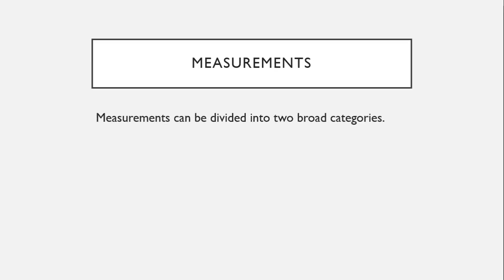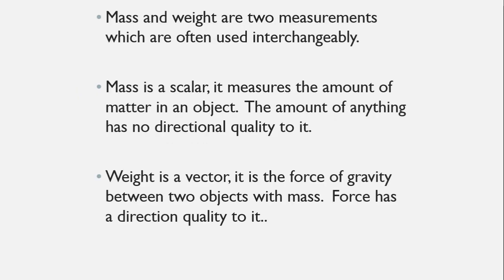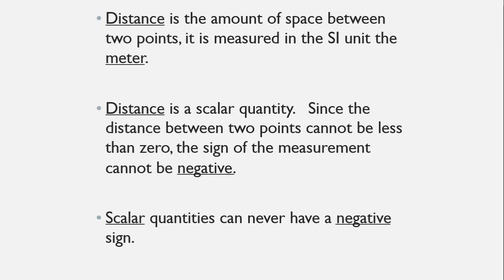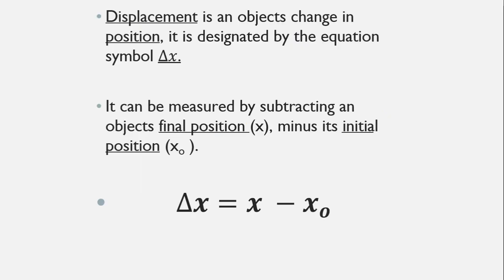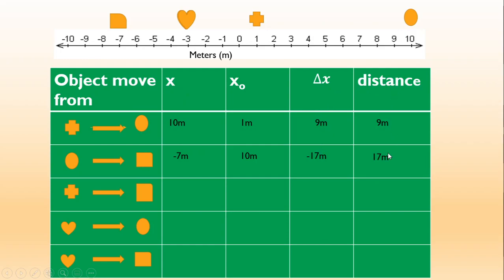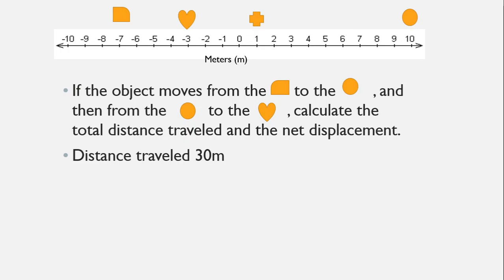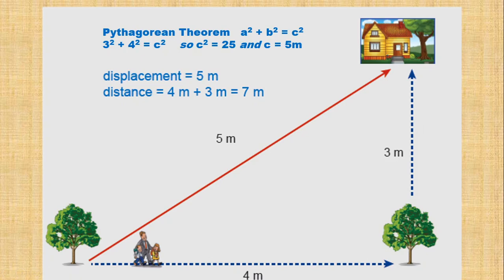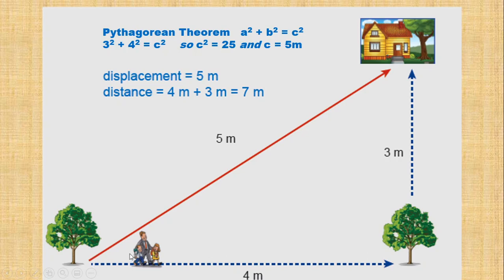Physical Science - Distance and Displacement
Notes from pages 214-217